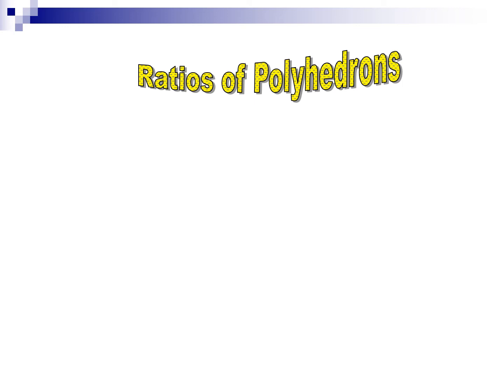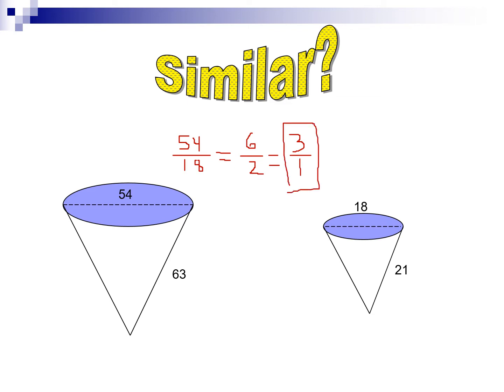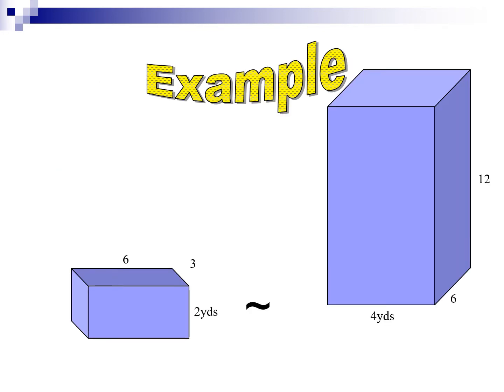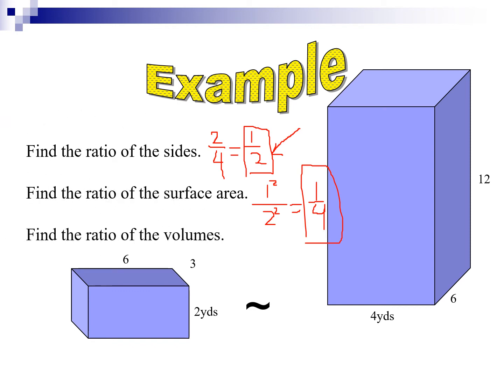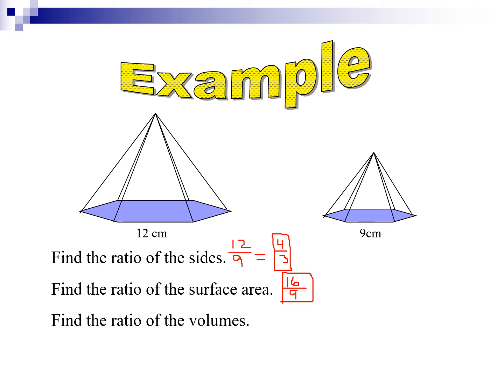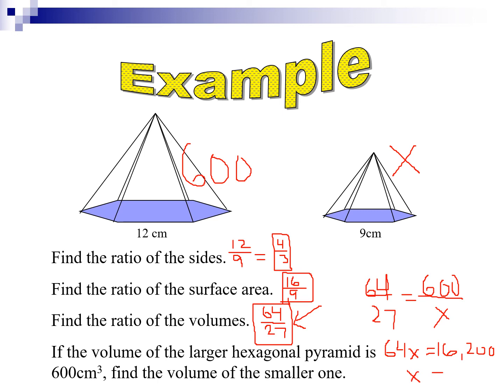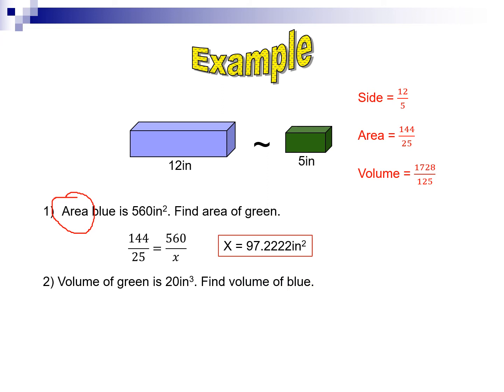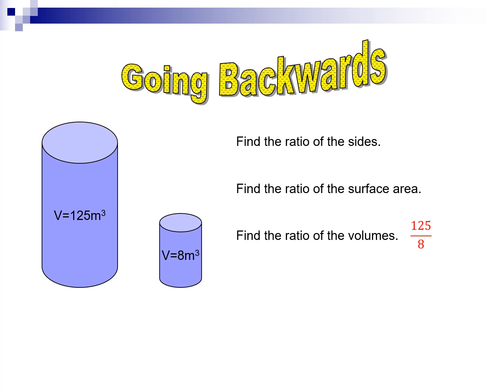12 8 Ratios of Similar Solids